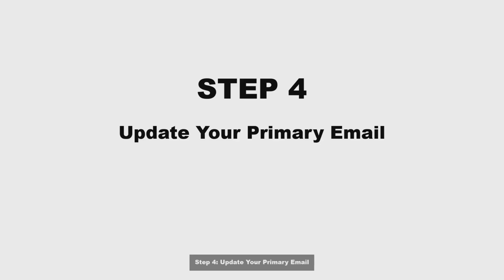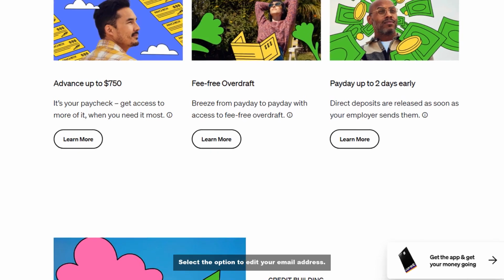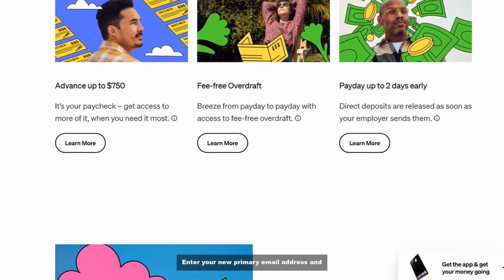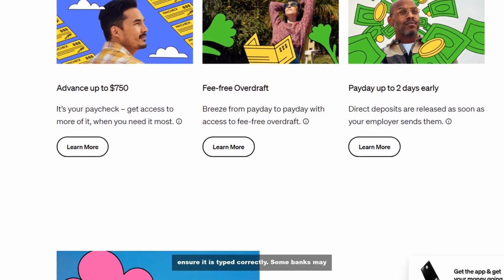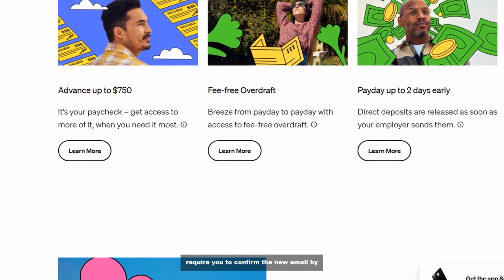How To Change Your Primary Email On Current Bank 2026 (STEP BY STEP)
In this video, we show you how to change your primary email on Current Bank 2026 (STEP BY STEP). Follow our easy guide to ensure you stay updated with your banking notifications.